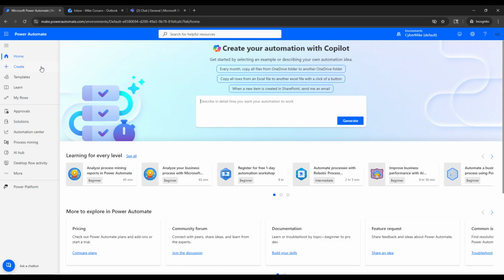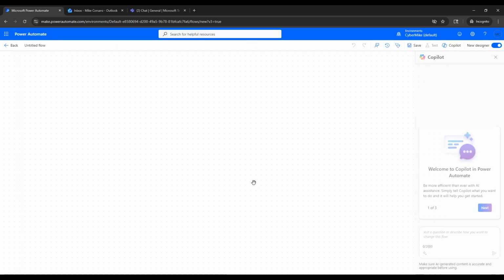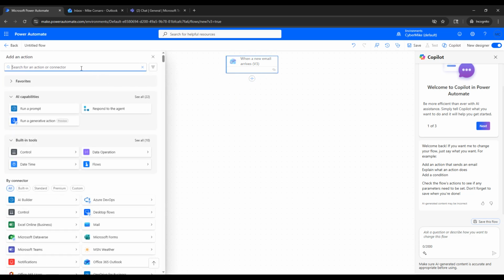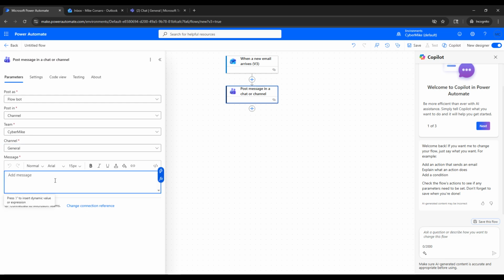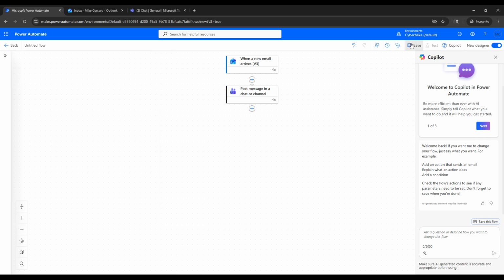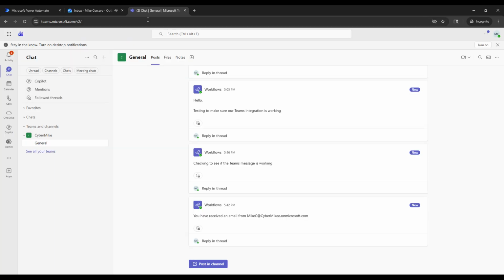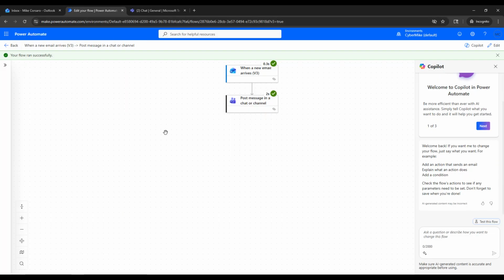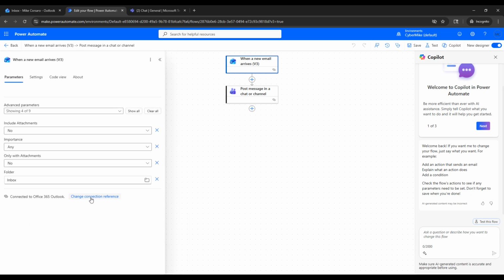Create an Automated Cloud Flow When an Email Arrives | Microsoft Power Automate Fundamentals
Learn how to create an automated cloud flow in Microsoft Power Automate when an email arrives. In this video from the Power Automate Fundamentals series, you’ll see how to use email triggers to automatically start workflows based on incoming messages.

We’ll cover:

- How the “When an email arrives” trigger works
- Setting conditions based on sender, subject, or attachments
- Best practices for building reliable email-based flows

This tutorial is perfect for beginners learning Power Automate, IT professionals automating email workflows, and anyone looking to reduce manual email processing.